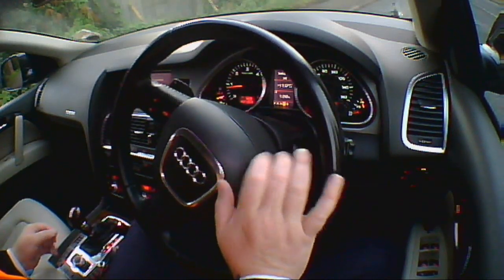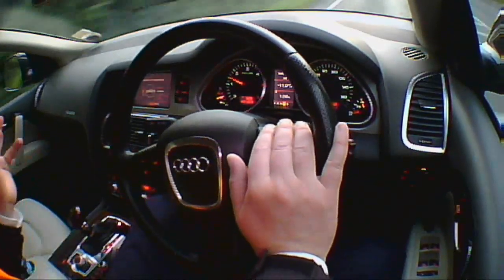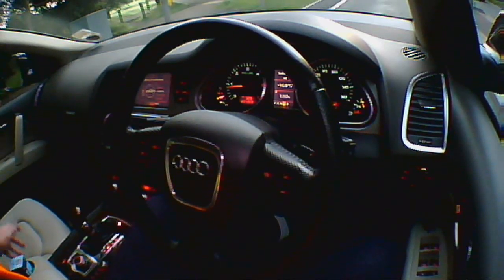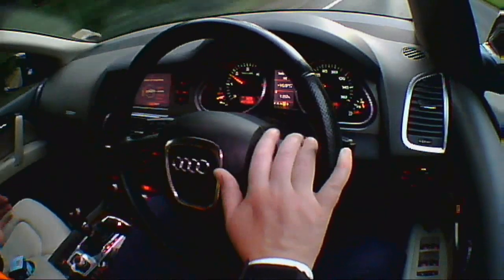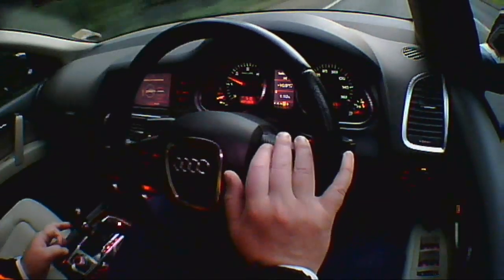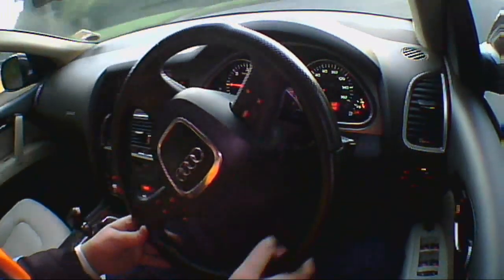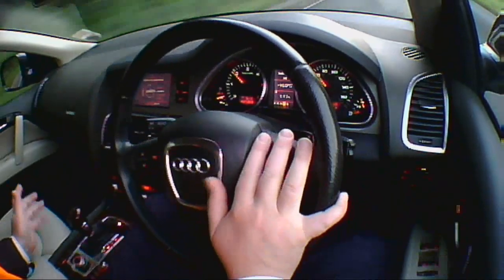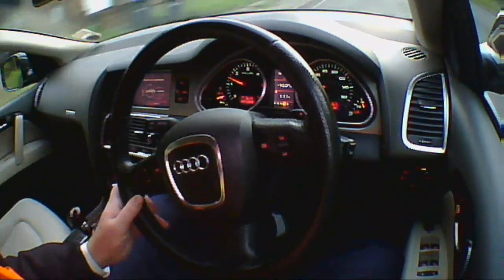AUDI Q7 SE QUATTRO TDI 3.0 2007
Audi Q7.
This car is driven in a road test and I review the acceleration, braking, build quality and its general driving ability in this test drive.